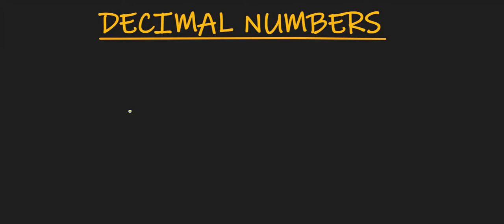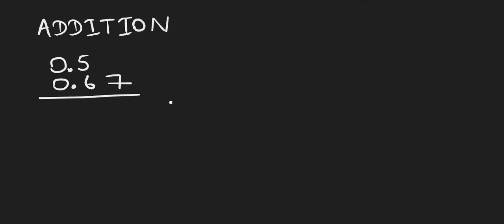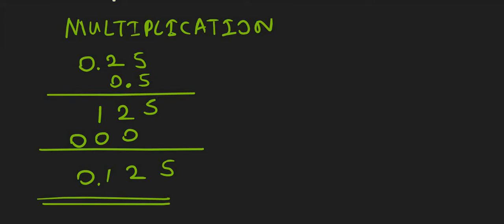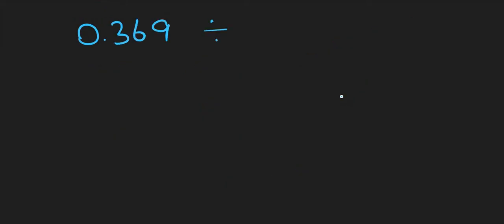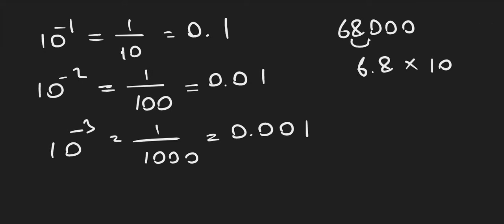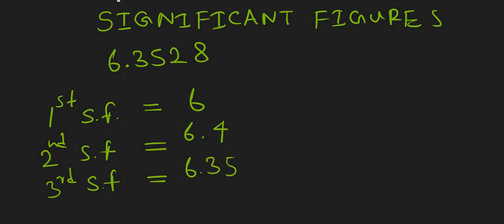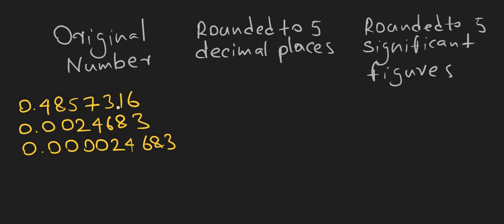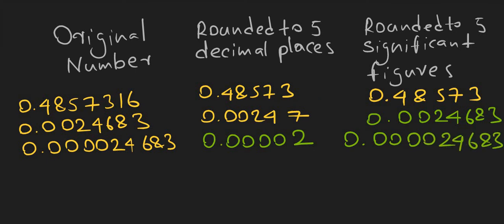ALL ABOUT DECIMALS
This video is about decimals and performing arithmetic operations on decimals, it also explains about the scientific notation, significant figures and rounding off.